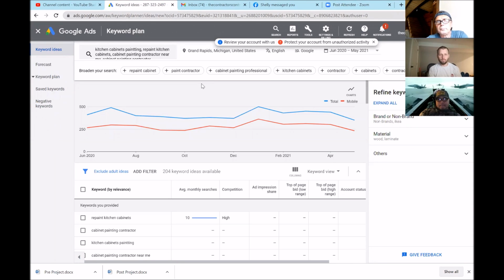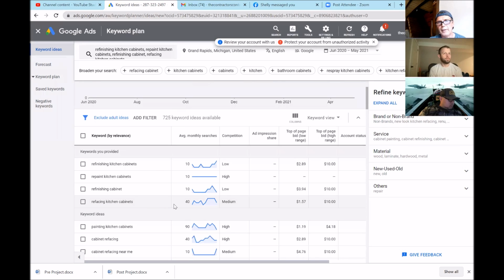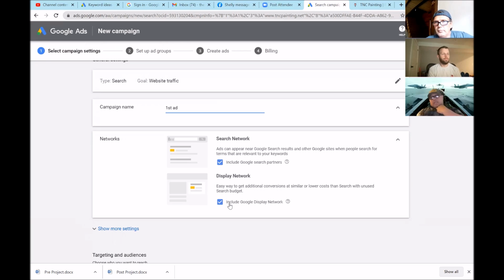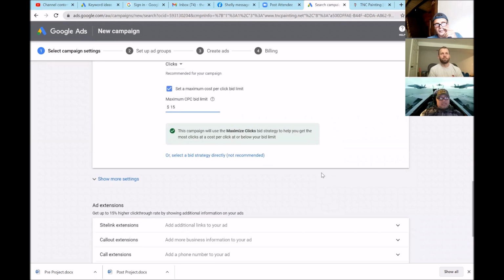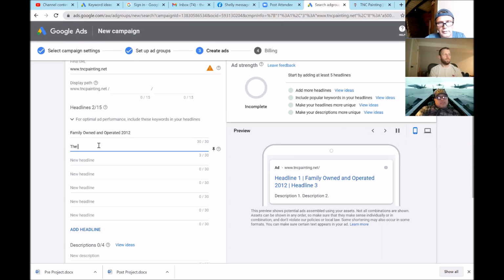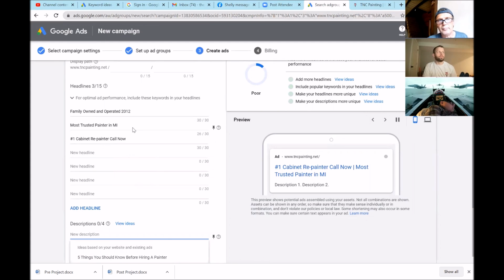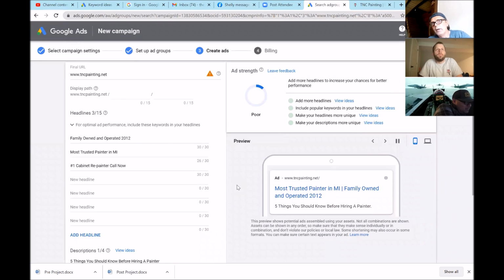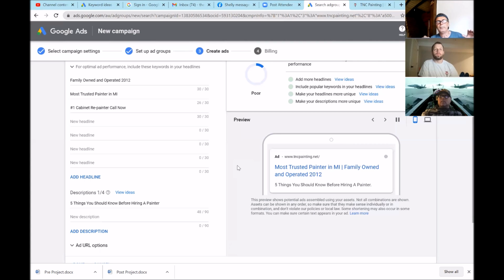How to set up TNC Painting Google Ads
Take your business to the next level by joining our community Master Your Business & Dominate Your Trade

How to set up TNC Painting Google Ads | Google Ads campaign tutorial for TNC Painting Contractors
Hey Contractors🙋, if you are getting value from these training videos and would like to buy me a cup of coffee ☕, it would be MUCH appreciated . Just click the link⬇️. Thank you.

Hello! Everyone, Welcome to another video, Today's video is about How to set up TNC Painting Google Ads, Google Ads campaign tutorial for TNC Painting Contractors.
Would you want to learn google ads for painters step by step? As a result, this video is for you.
Google AdWords PPC 2022 is without a question one of the most well-known online marketing platforms for advertising and promoting your services in the sphere of Digital Marketing.
PPC is a Pay per click strategy in which an advertiser pays every time a click on his or her ad occurs, and you are compensated according to Google's famous algorithm methodology known as Google's Quality Score. Google quality score is determined by various elements, including landing page, ad text, keywords, campaign optimization, and other adjustments.

This is a comprehensive Google Ads tutorial video on How to Setup Google Ads Campaign 2022 PPC. Through Google AdWords, you may target search, display, search networks, YouTube advertising, Gmail Advertisements, and other ads.Google Ads Tutorial that is simple to follow and contains step-by-step instructions on how to set up your first Google Ads Campaign Online.
In this video I let you watch over my shoulder as I set up a Google Ads campaign for TNC Painting.

We hope you guys learn and enjoy this!

💢Be sure to follow The Contractors Contractor!